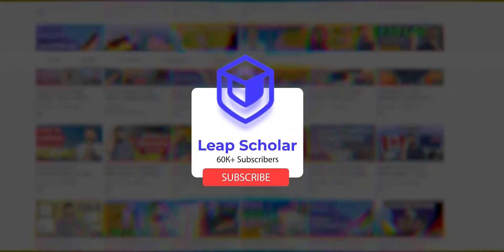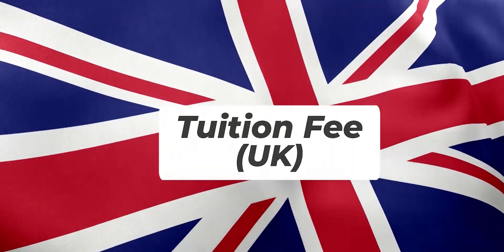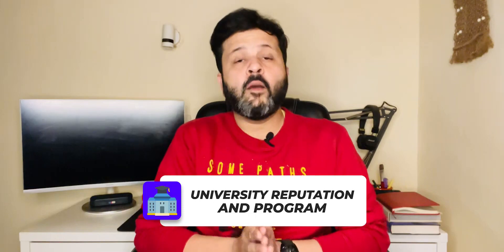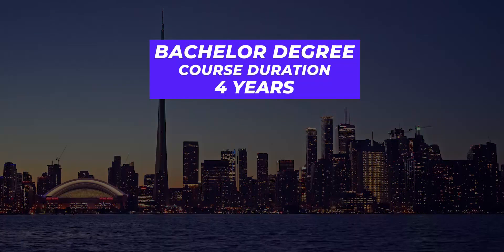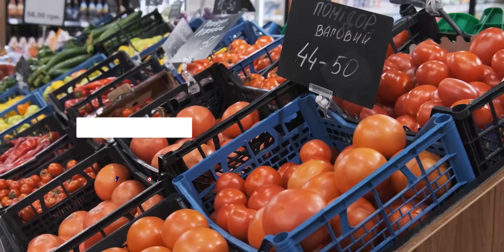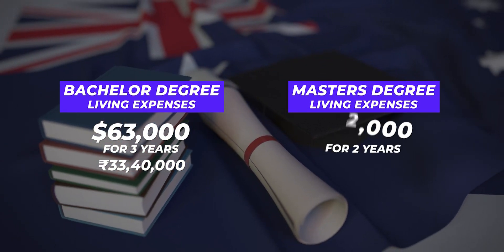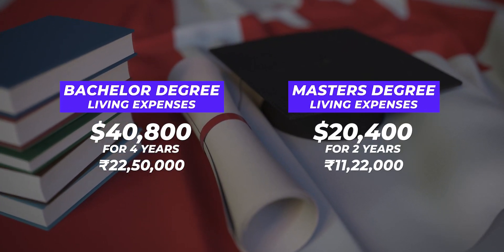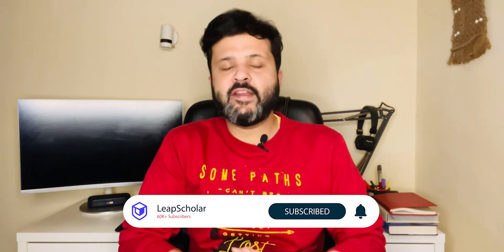UK vs Canada vs Australia 2022 - Detailed Cost Comparison | Leap Scholar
Interested but still confused?

UK, Australia, and Canada provide ample program options, part-time work opportunities, and the option to stay back permanently as well. But in this UK vs Canada vs Australia video, we compare the cost to pursue a Bachelor's and Master's program in each of these countries. We talk about two major factors - Tuition Fees and Living Costs.

Welcome to LeapScholar’s YouTube channel. Here, we bring to you videos on:
🌎 Universities Abroad
💰 Financing your Education Abroad
🙋♂️ Weekly Q/A sessions

st?list=PLJ...